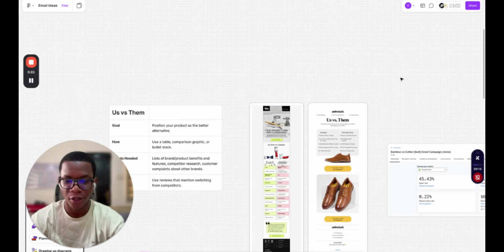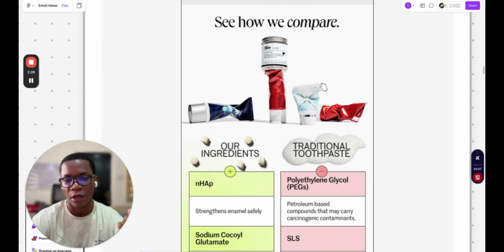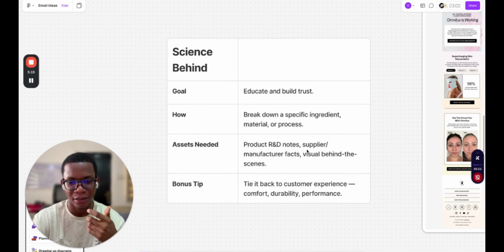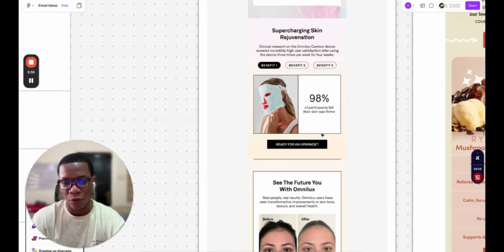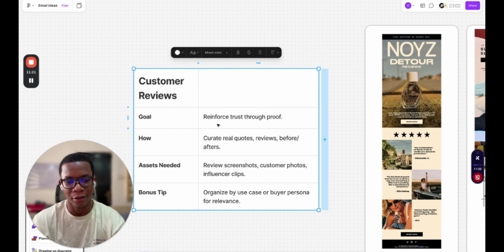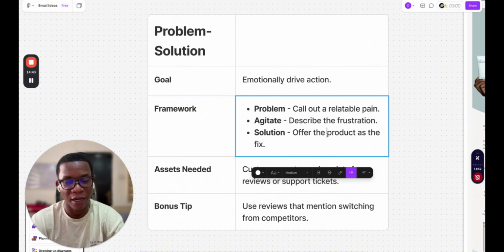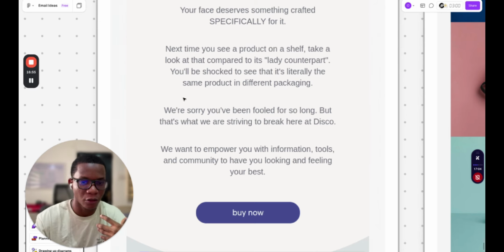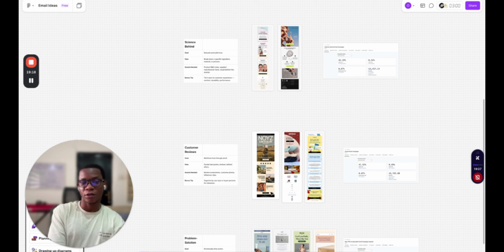4 High Converting Email Campaigns for Ecommerce Brands (No Discounts Required)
In this video, I break down 4 of the highest-performing ecommerce email campaign types — campaigns that consistently drive sales, boost trust, and get results for DTC brands without the use of a sale or discount strategy.

Use this to generate more relevant, high-converting campaigns tailored to your customer segments: